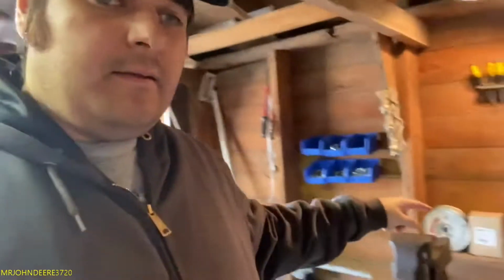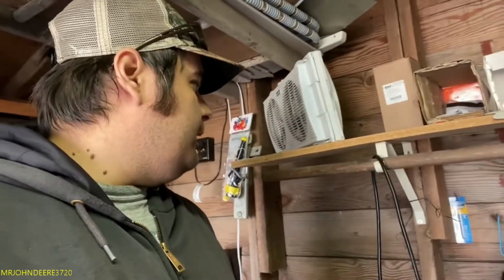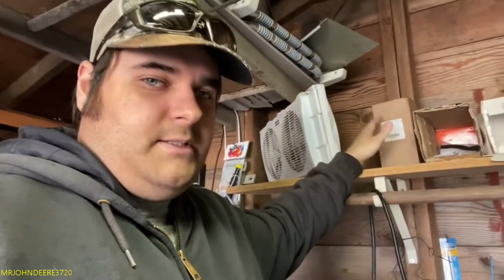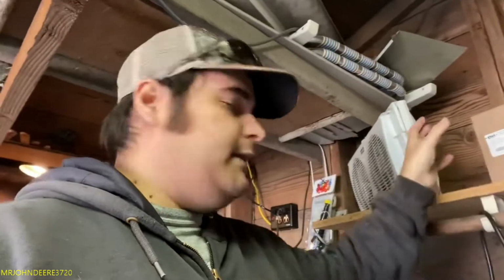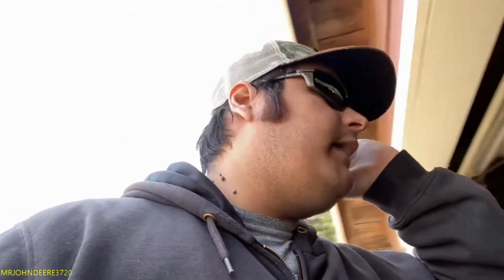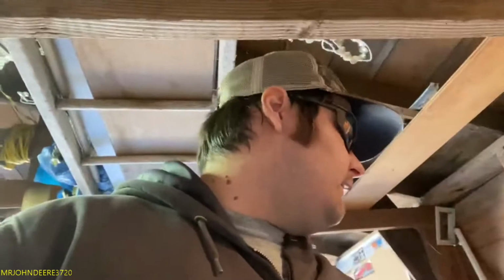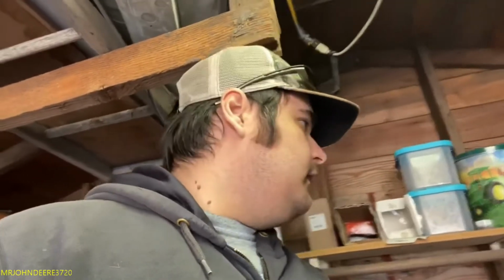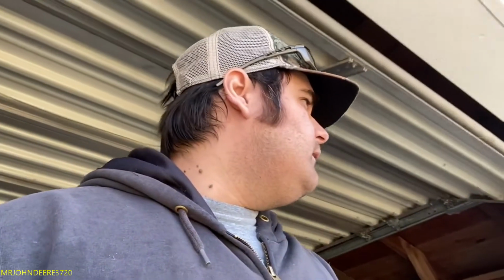why im replacing the filters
2nd NOTE: my channel is NOT FOR KIDS & my vids have cussing in them so if u dont like BAD words leave now.